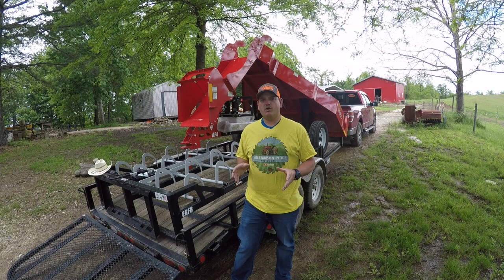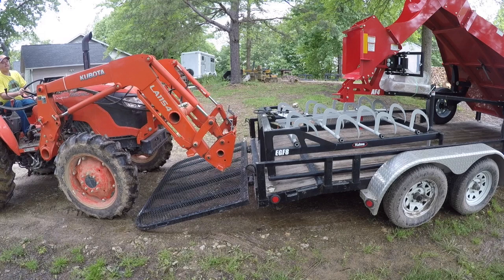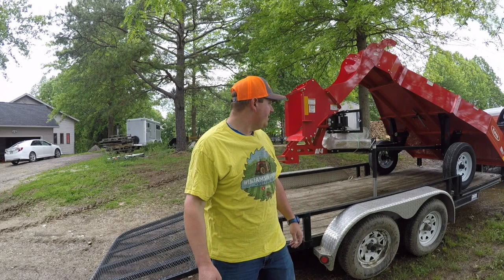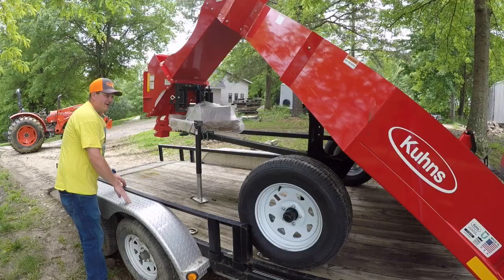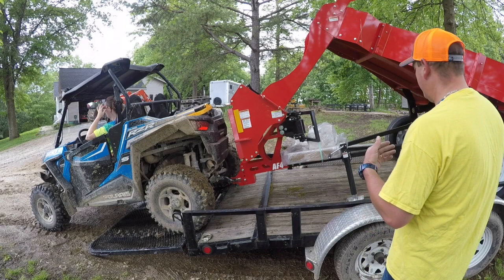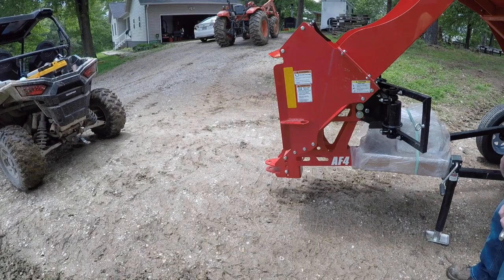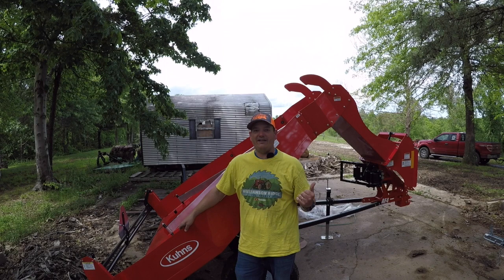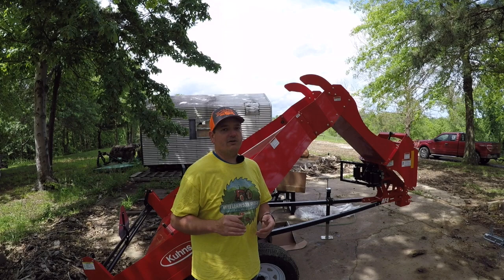Getting the Kuhns AF4 Accumulator And EGF8 Grapple Unloaded #126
Talk about a tight squeeze! When we loaded the accumulator and grapple onto the trailer we had to squeeze it between the rails and over the side rails, it was tricky getting it loaded at the dealer but it was a little trickier unloading it. Follow along to see how it all plays out.

Equipment List
EastonMade 9-16 Commercial Wood Splitter
Kubota M6060
Echo CS-590 Timberwolf
Echo CS-346
Dewalt 20Max Grease Gun
MTL Grapple